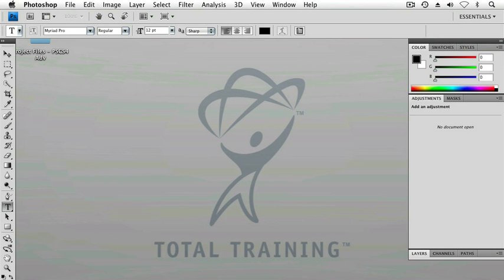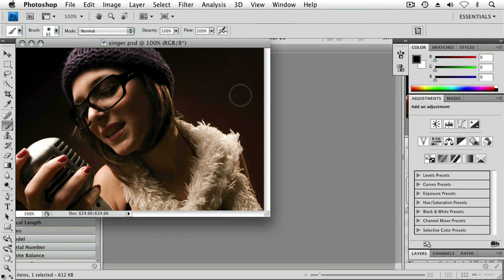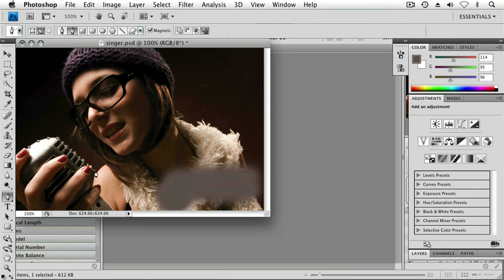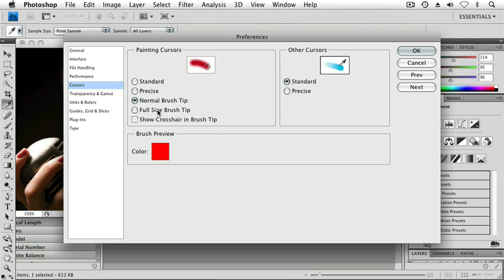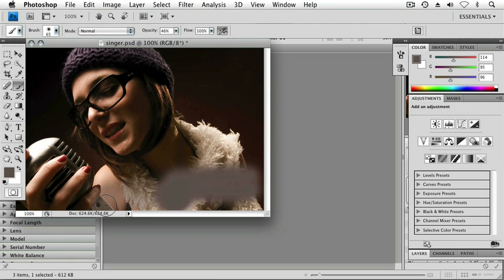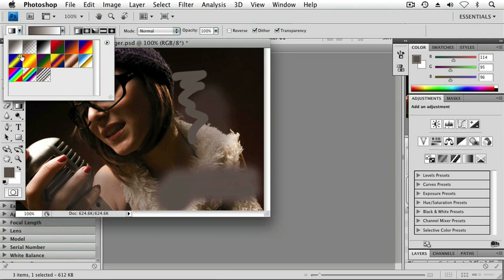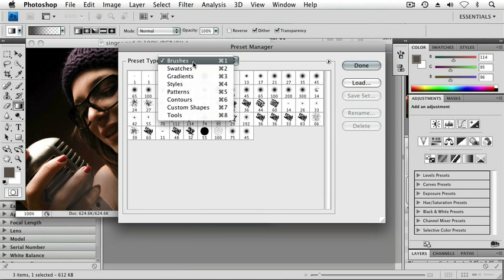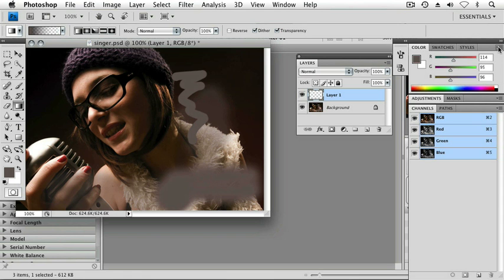A 06 More Options, Preferences & Presets Chapter 01 NAVIGATIONAL FEATURES